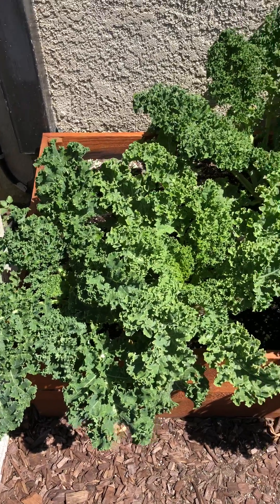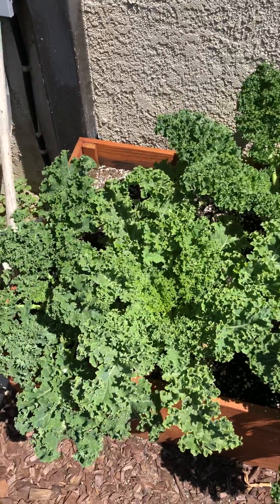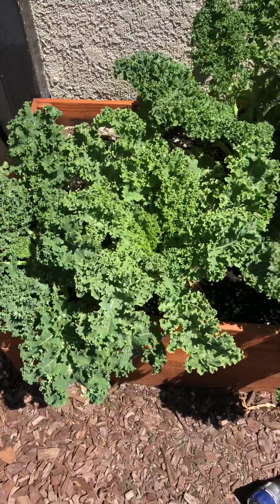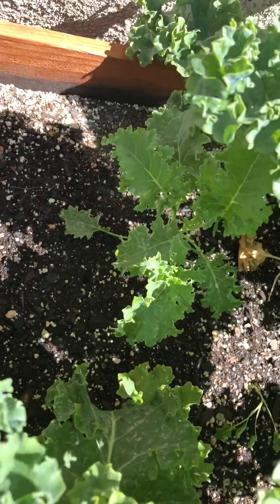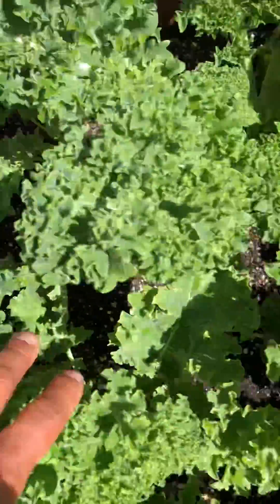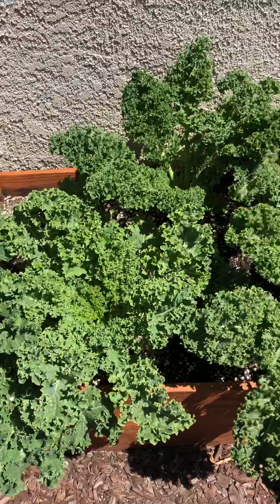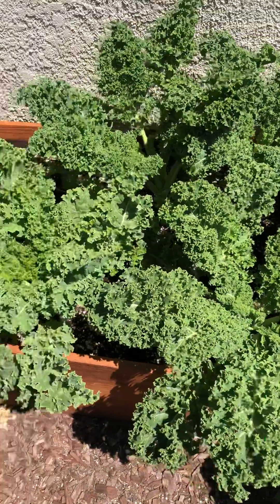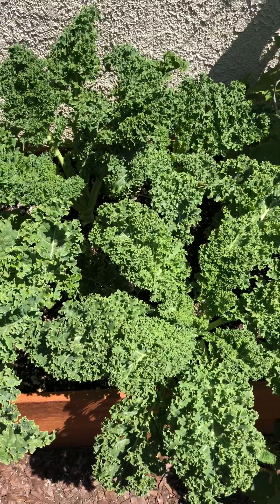Kale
Gardening, Vegetables, Plants, Home Gardening, Garden beds